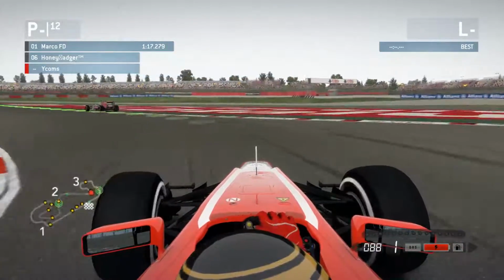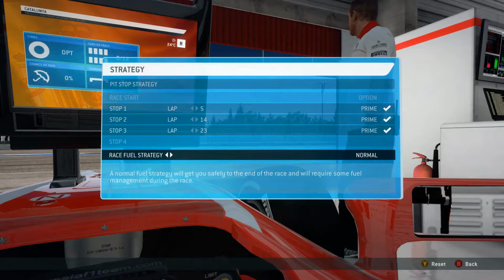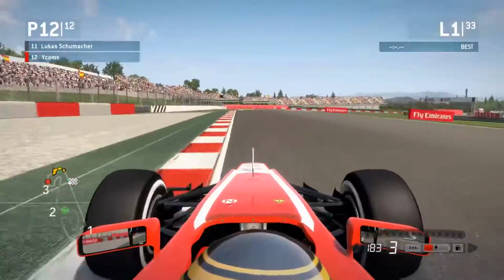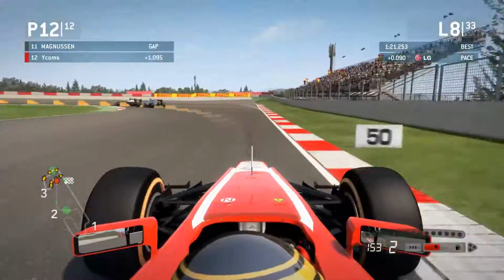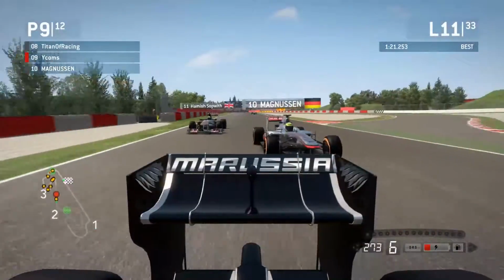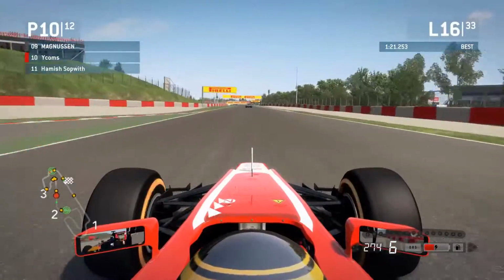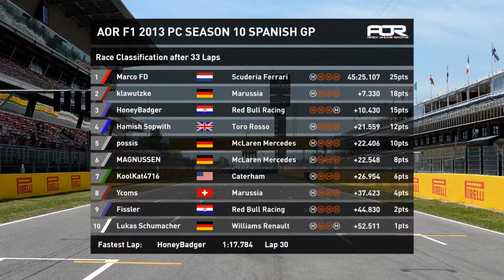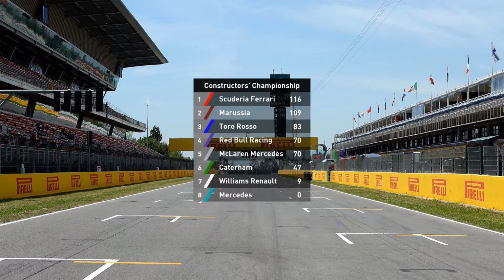F1 2013 [AOR PC Split 1][Season 10] #05 Spain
And if you have to say something, put it down in the comments. ;)

"F1 2013" - A Game from Codemasters
Gameplay from Ycoms-Gaming